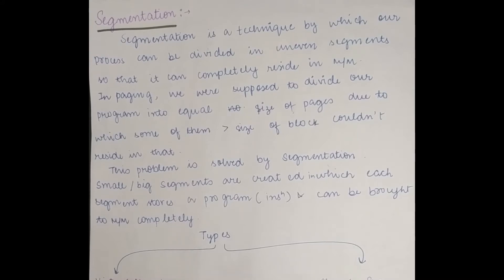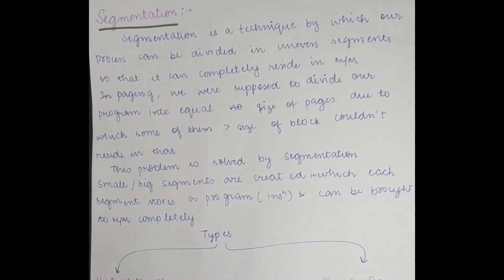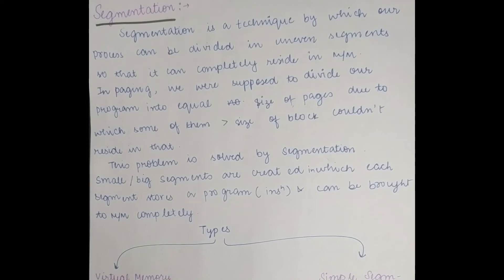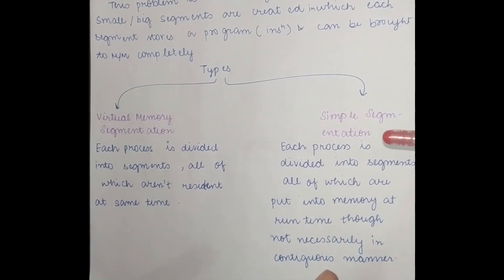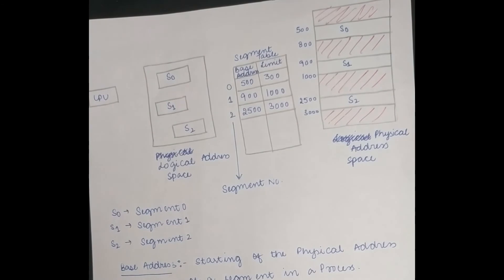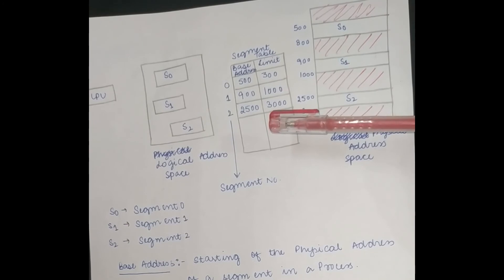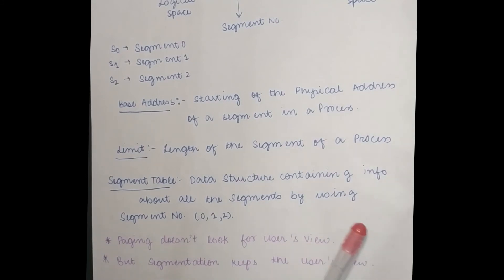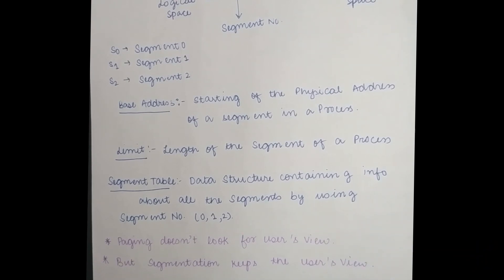4.18 Segmentation | Memory | Operating System